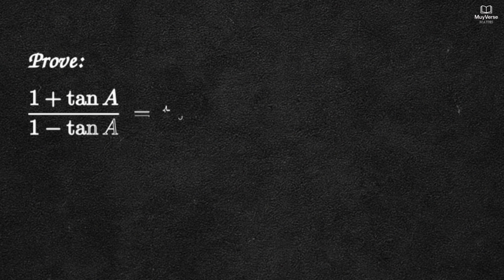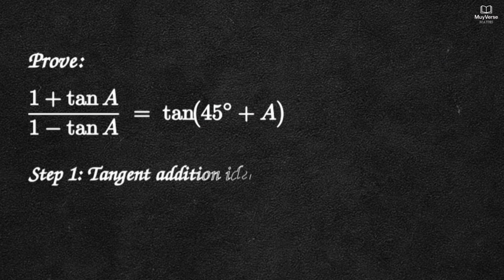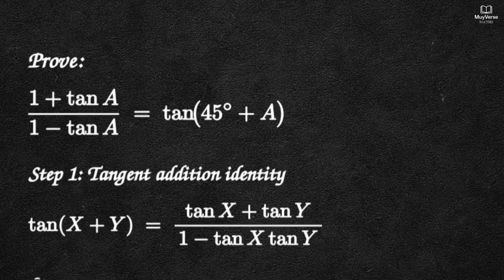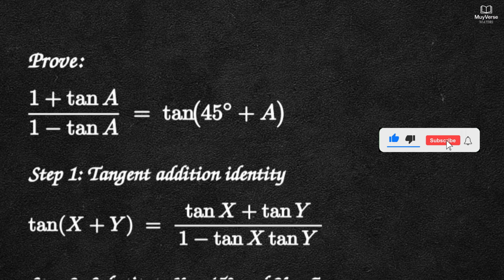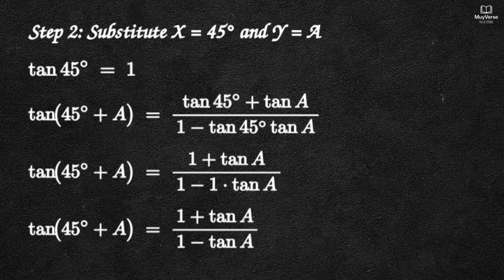Method: Prove (1 + tanA)/(1 - tanA) = tan(45° + A)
Solve this trigonometric identity step by step: Prove (1 + tanA)/(1 - tanA) = tan(45° + A). This video explains the formula clearly using the tangent addition rule and visual intuition for easier understanding. Perfect for students learning class 10 trigonometric identities and angle addition formulas. Master tan addition, simplify tan equations, and improve maths confidence today. Watch till the end for the full proof and concept clarity.